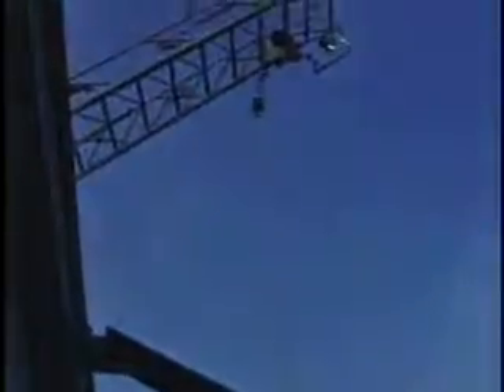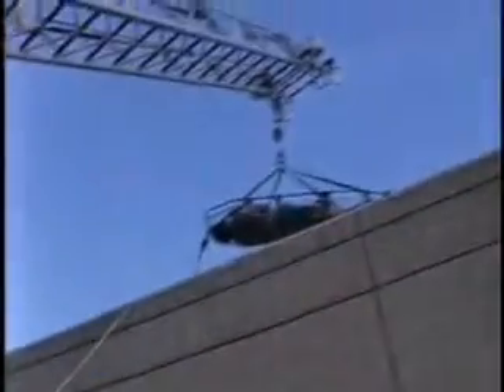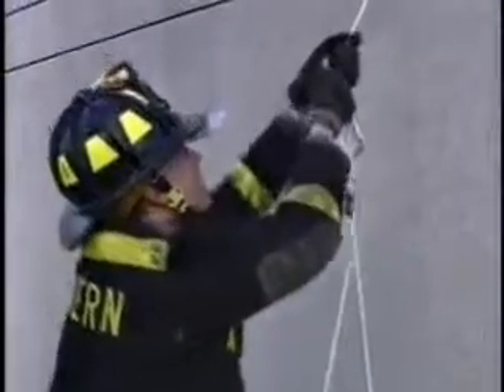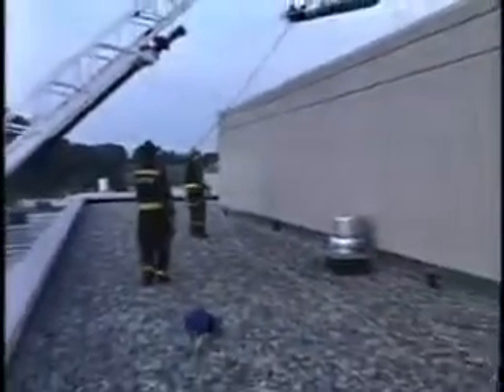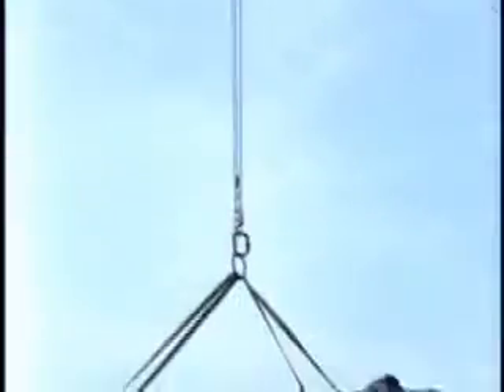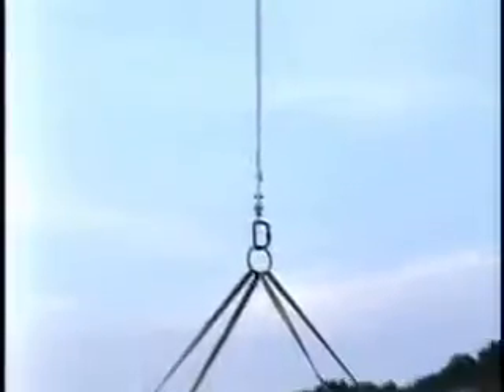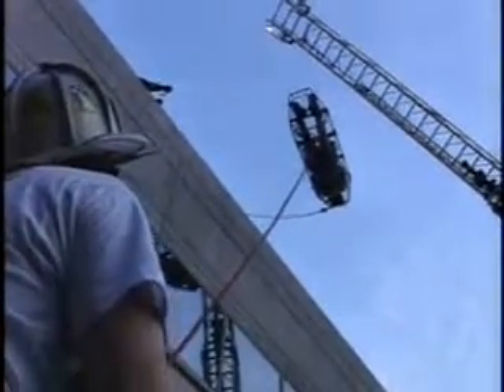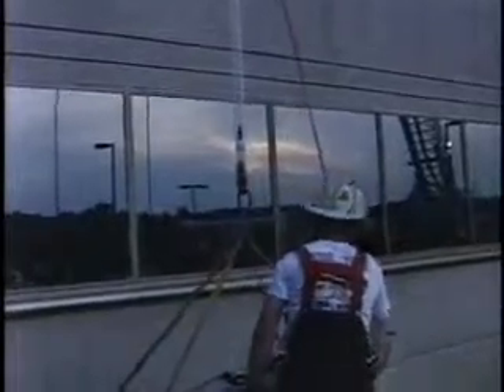*ROPE RESCUE~HI~ANGLE [By] THE SYSTEM *99*-HOSPITAL-ROOF-RESCUE-TUTORIAL!*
THE SYSTEM *99/B* RAPID RESPONSE PERSONNEL LIFTING-
LOWERING ~ CONFINED SPACE & HIGH-ANGLE ROPE TOOL KIT
LITTER RESCUE FROM A HOSPITAL ROOF ~ MOCK RESCUE
TRAINING TUTORIAL ...